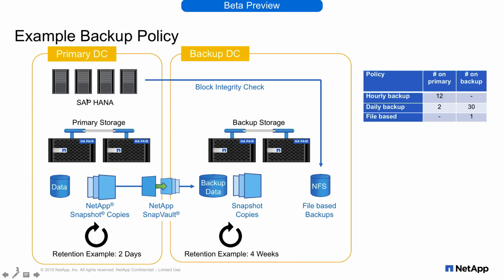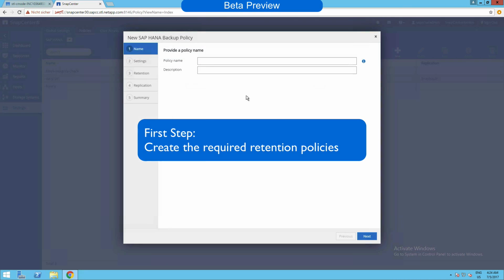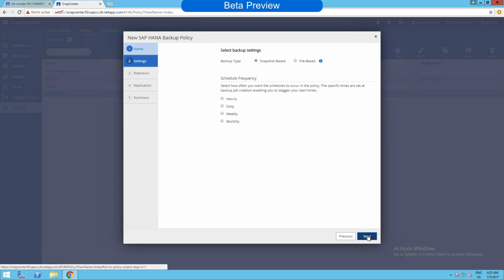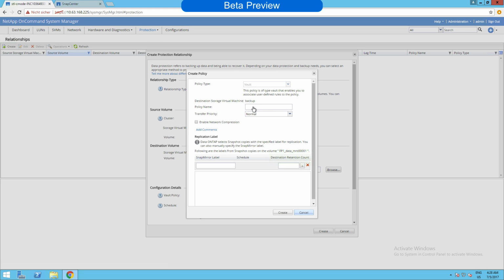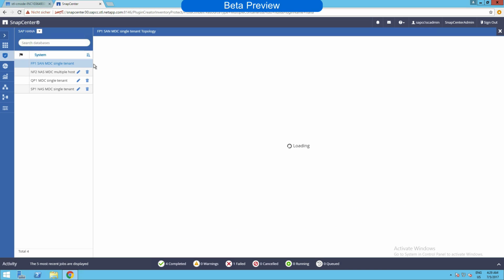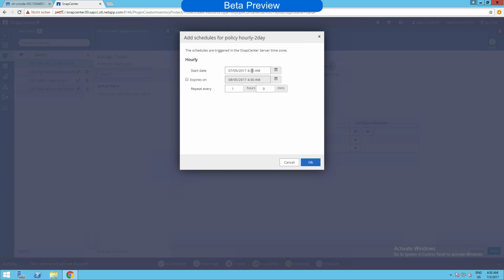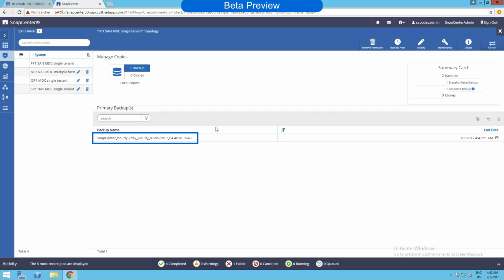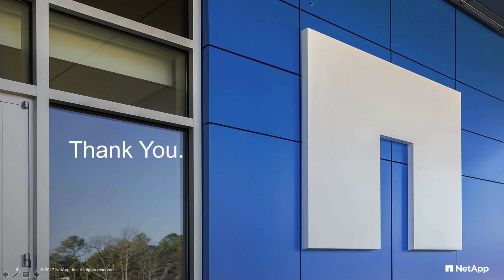SnapCenter: Define And Implement Your Backup Strategy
Does the speed of your SAP HANA database backup and restore match the speed of your business? Can you rely on the consistency of your backups across applications? Does your disaster recovery system efficiently use a secondary data center and a hybrid cloud?
Define and implement your backup strategy with Bernd Herth.